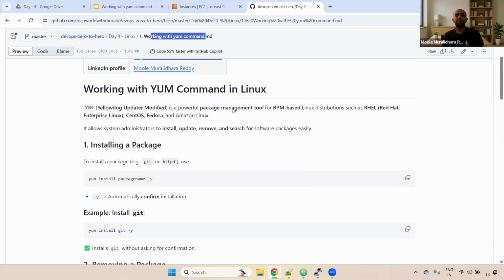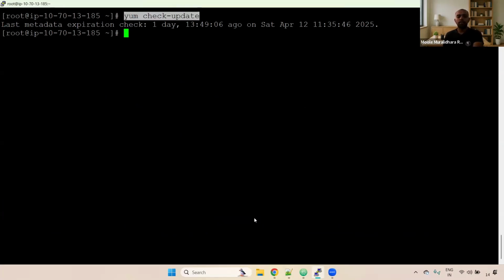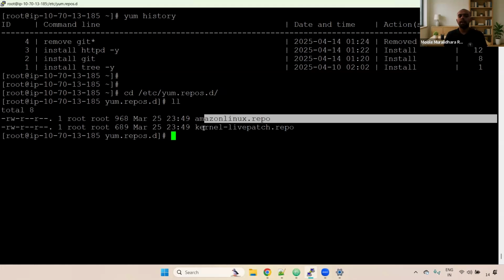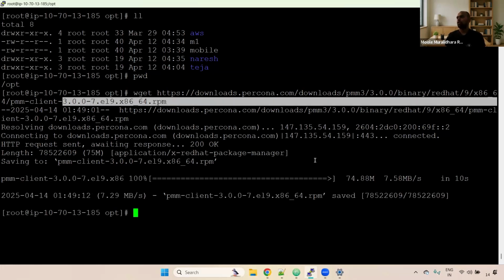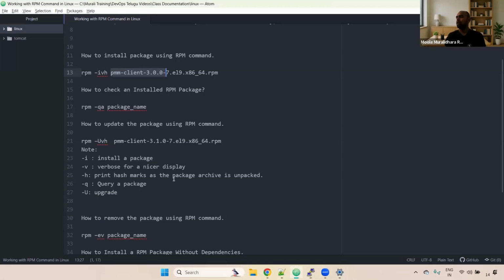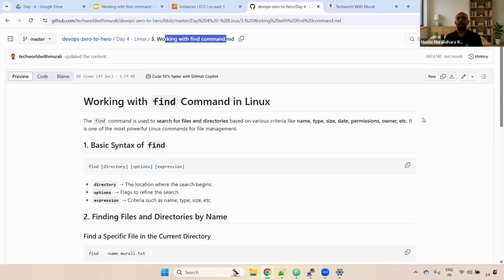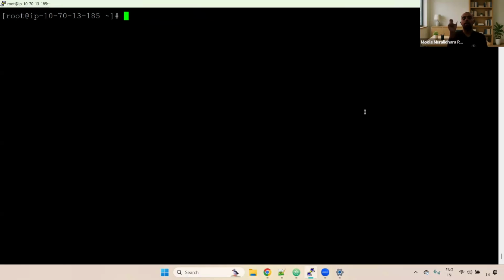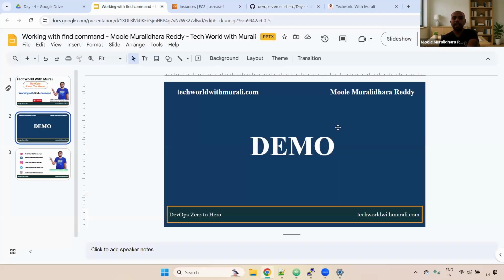Day 4 | Working with YUM & RPM Commands | Working with the find Command | Free Linux Course|40 Days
In this video, we’ll explore:

✅ Working with yum command
✅ Working with rpm command
✅ Working with find command

Plans available:

1 Month

3 Months

6 Months

1 Year

Lifetime Access